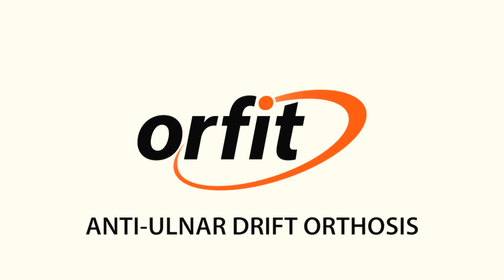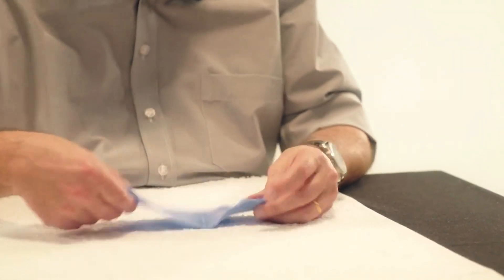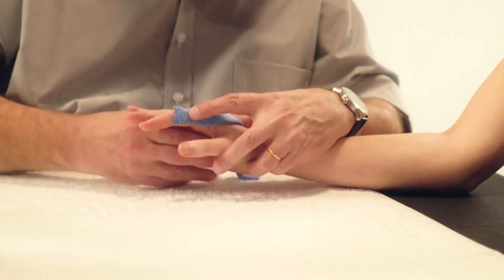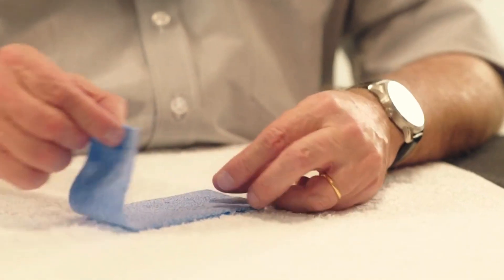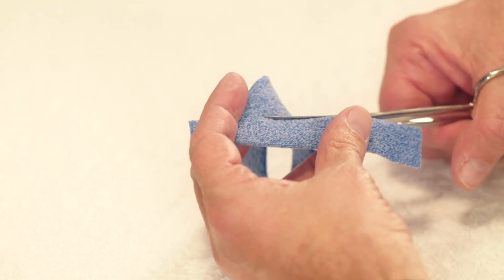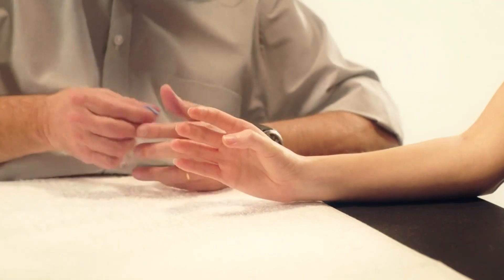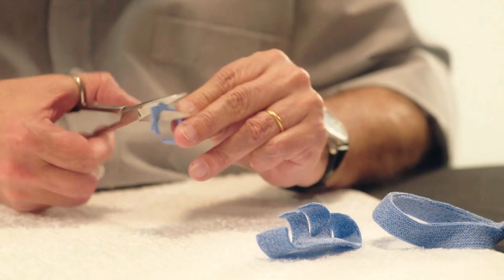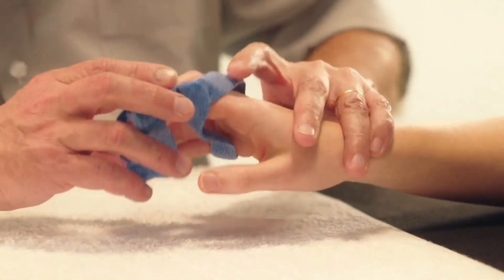Orficast™ Anti ulnar drift orthosis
This video demonstrates how to make a functional orthosis for patients with ulnar drift of the MCP joints of the fingers.